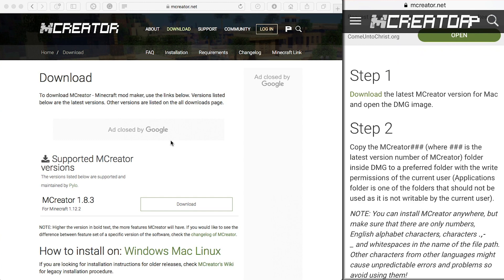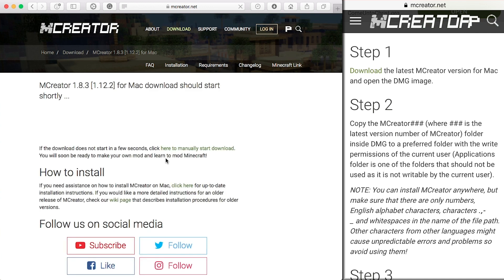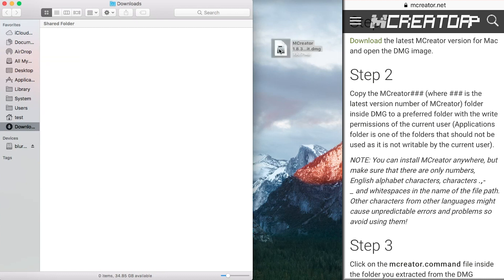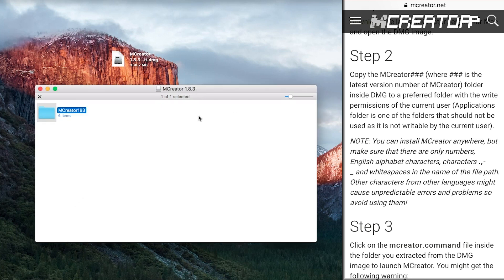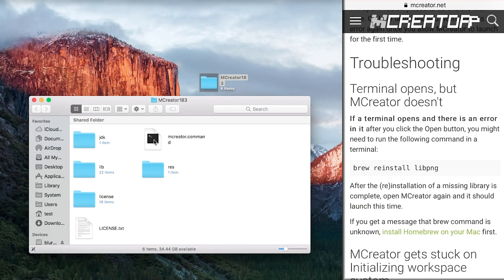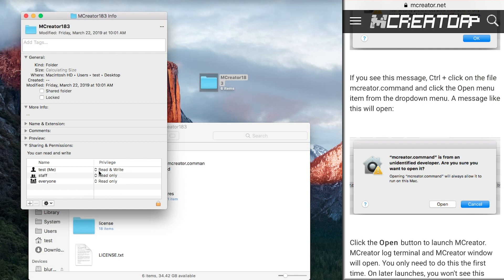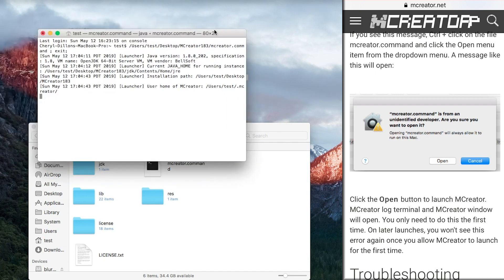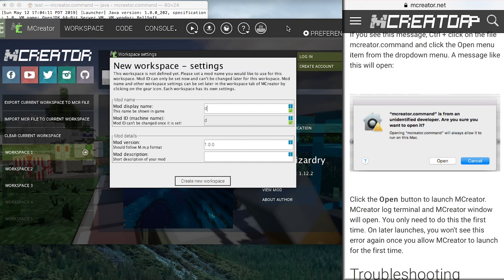downloading​ and installing mcreator 1.8.3